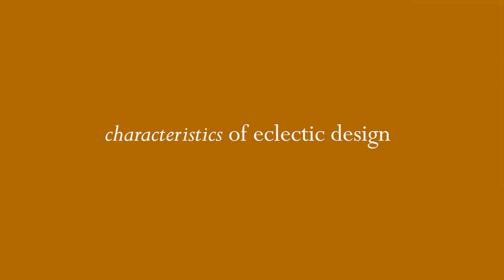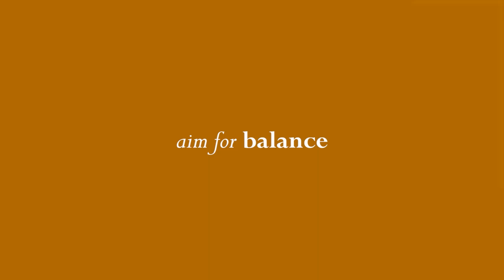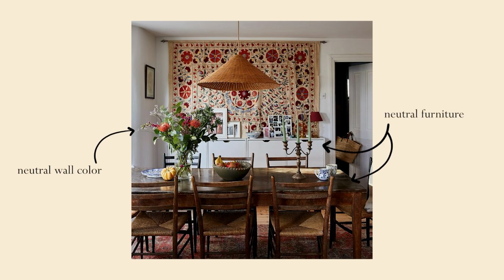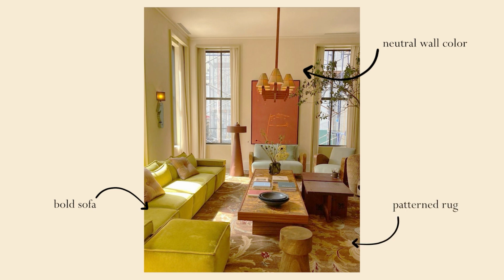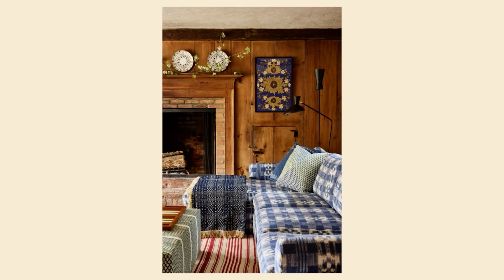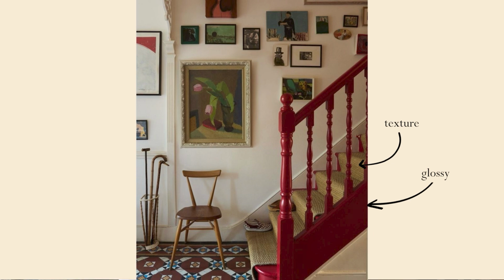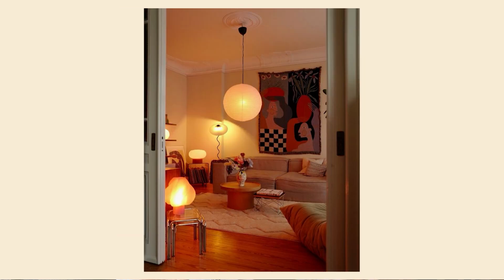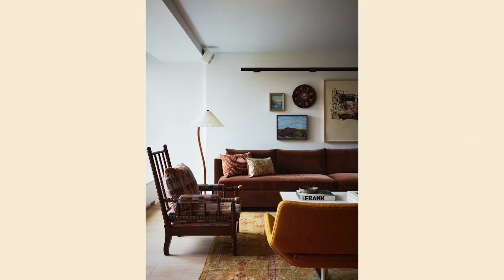How to do ECLECTIC DESIGN | Tips for a COOL & COHESIVE interior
Do you love eclectic interior design but not sure how to curate and edit your space to feel cohesive and unique? Use these pro tips and guidance to create an eclectic interior that feels authentically you!

In this video I'll discuss what eclectic design is, the main characteristics of an eclectic space, I'll give you tips for curating the perfect eclectic interior, and share some things to avoid so your space doesn't look boring. Time to ditch the trendy, cookie-cutter approach and embrace your true aesthetic!

Timestamps:
0:00 Intro
1:11 what is eclectic design?
1:46 characteristics of eclectic design
2:48 balance
4:10 color
5:25 pattern
6:26 layering
7:45 collections
9:05 proportion & scale
9:52 things to avoid
11:23 conclusion

what this video is about